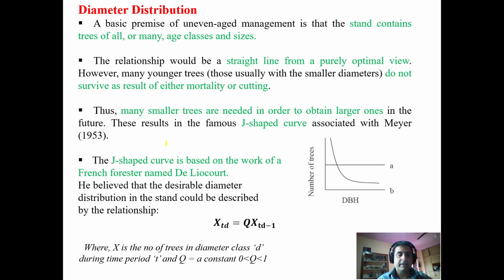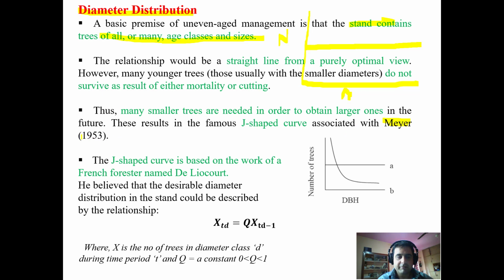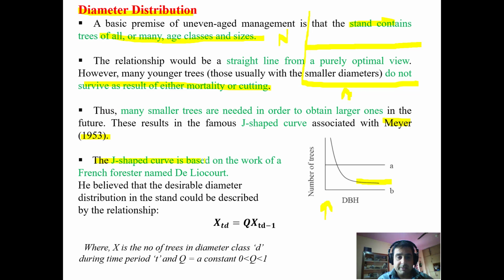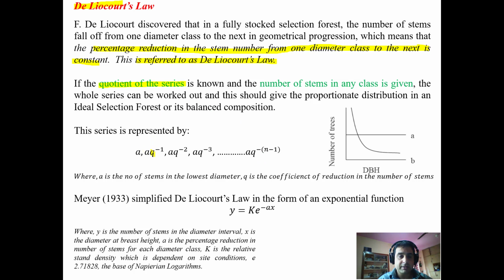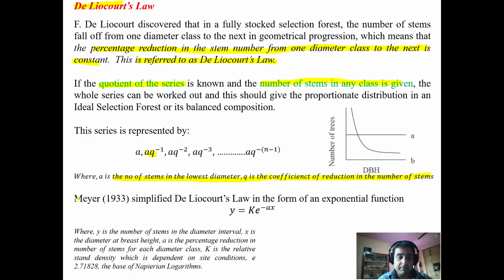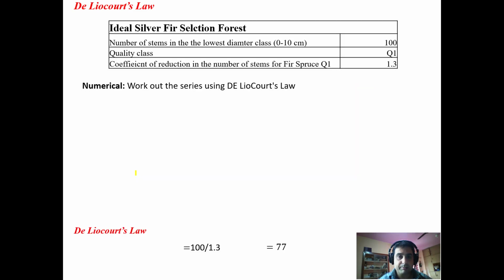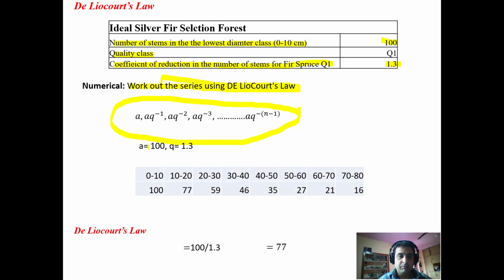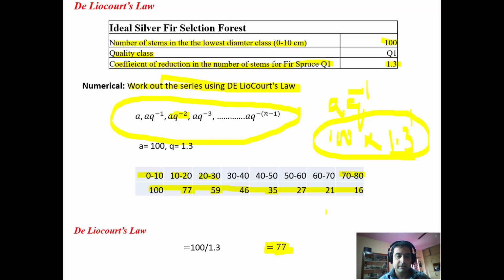De Liocourt's Law of Diameter Distribution